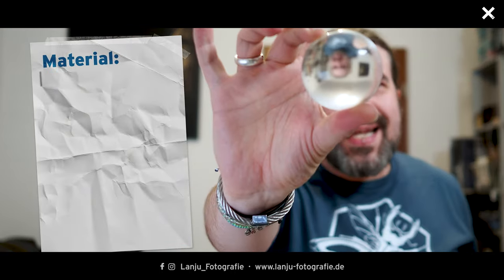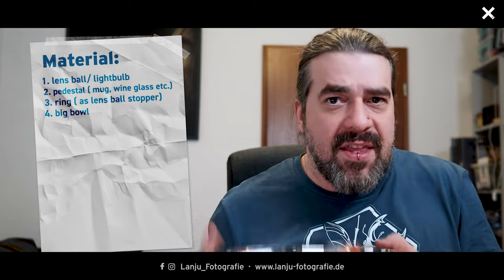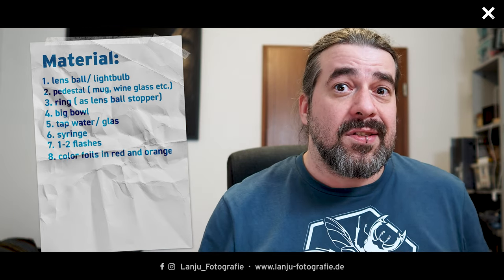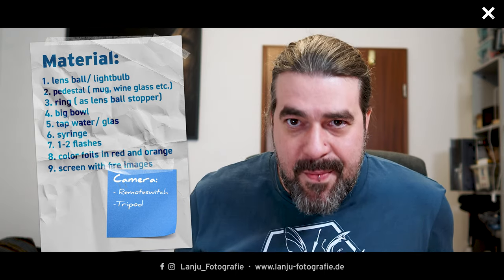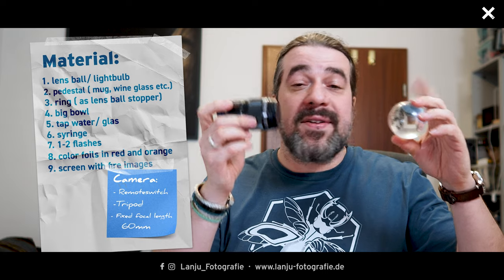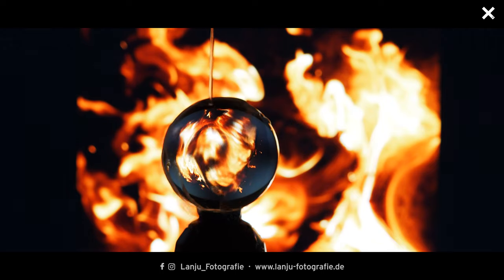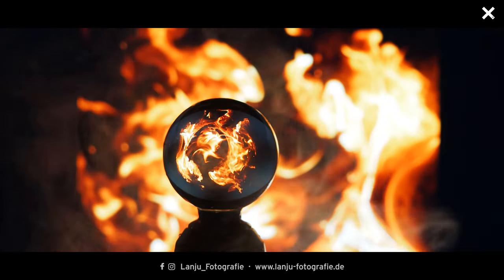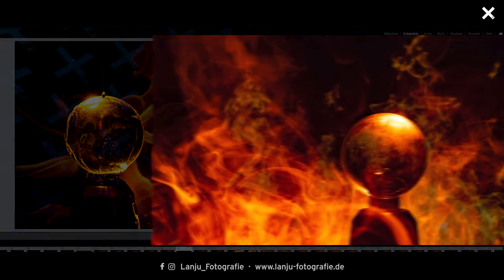#18 - Lens Ball & Water + Fire - English Version - Photography Tutorial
Hi Folks and welcome to a new tutorial :)
Today we'll play with water, fire and a lens ball :)

Material:
Lensball /Glasball (similar)
Pedestal such as a dinner cup, wine glass, etc.
#1-2 flashes
color foil * (Sold out) Alternative
Screen with fire images

If you liked my tutorial I am happy about every comment, Like and of course every subscription.

Thx & BW Juls

If You Likte to support me,

Thx :-*
My camera equipment:

Cam 1: Olympus OMD Em 1 Mark 2

Cam 2: Olympus OMD Em 10 Mark 2
Cam 3: DJI Osmo Pocket
Base objective Em10: Oly Pancake
For Portraits: Olympus 45mm
Film objective: Olympus 17mm
For Macro: Olympus 60mm
Zoom: Olympus 40-150mm
+ 1.4x Converter: Olympus MC-14
Fisheye for Astrofotografie: Olympus 8mm
Tripod: Vanguard Alta Pro 2 (I love it but heavy)
Travel Tripod: Rollei Traveller No1
LED-Light: Neewer Rollable 30x53cm Flexible LED
Trigger von Miops